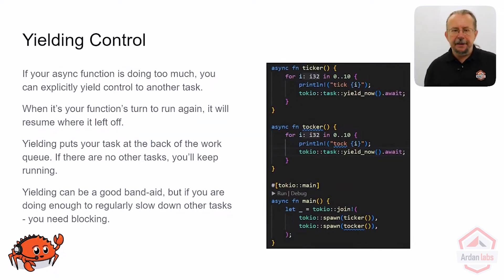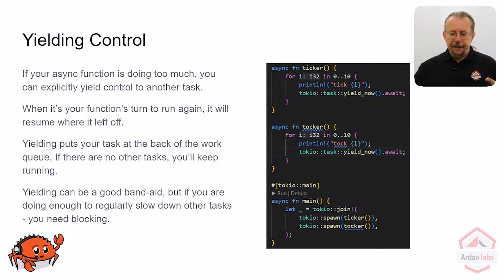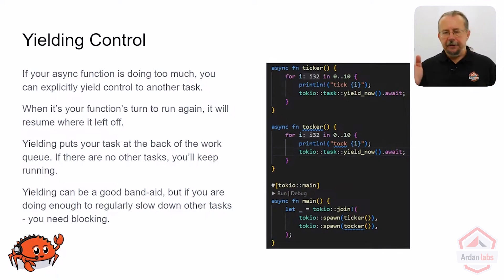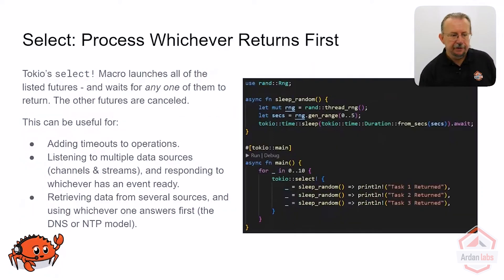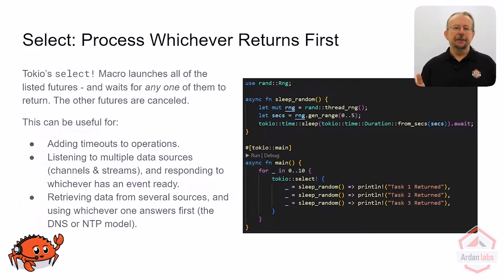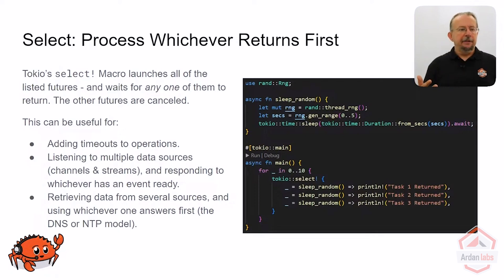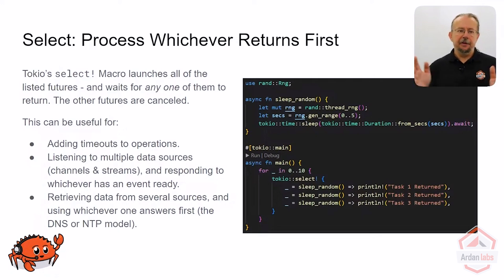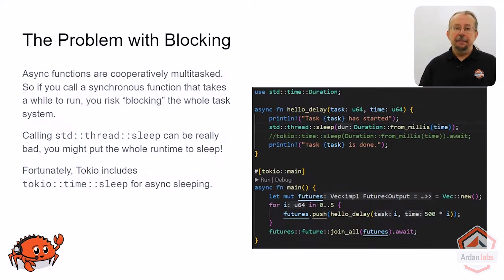Asynchronous Rust: Yield Now & Select to Manage Multiple Async Operations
Welcome to our Asynchronous Rust series, episode 2! A series of short videos on Asynchronous Rust and its diverse advantages.  --  Watch now to find out the strategies to efficiently handle multiple asynchronous operations concurrently using different Rust options. - allows seamless integration with Rust's day-to-day workflow.  --  In this video, Herbert Wolverson helps you address the challenges when you perform CPU-intensive tasks in asynchronous programming. Explains how “yield now” in Tokio runtime allows you to relinquish CPU control temporarily, enabling other tasks to run. And also describes how other strategies like “select” may be more suitable for complex situations like blocking operations. Whether you're just starting out or an adept developer, this video provides valuable insights for becoming proficient in Asynchronous Rust programming.

Things you will learn in this episode:
- How to solve challenges involving CPU-intensive Async tasks by leveraging different Asynchronous Rust programming concepts.
- Using “yield now" to explicitly yield control to other tasks when need arises.
- Using "select" macros to run and manage multiple concurrent tasks.

The clips from this series are from our August 2023 YouTube Live-Stream, ' 1 Hour Dive into Asynchronous Rust', with instructor Herbert Wolverson.

How will you handle complex situations, like blocking operations, in asynchronous programming?